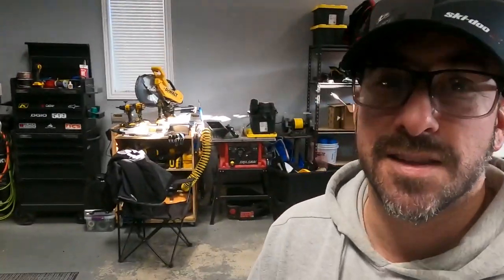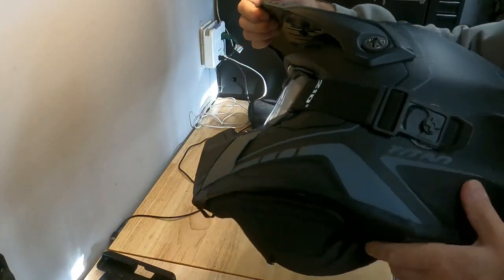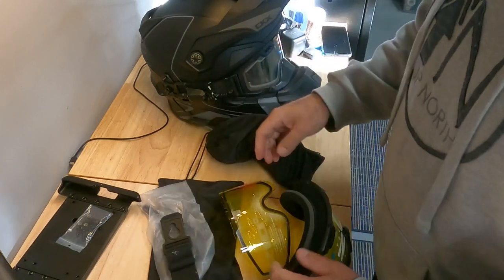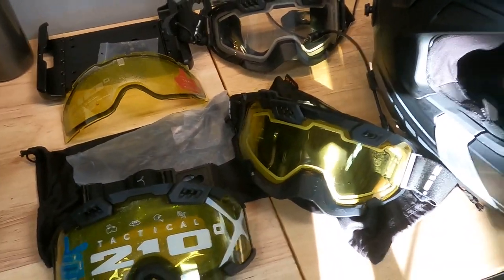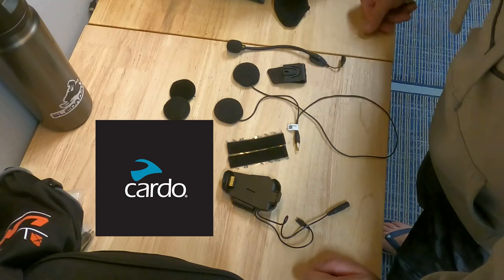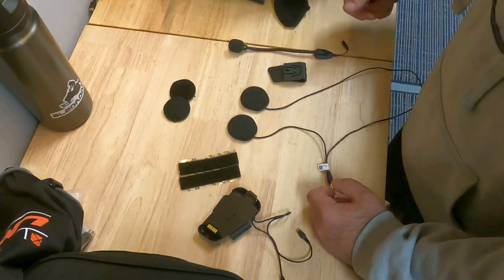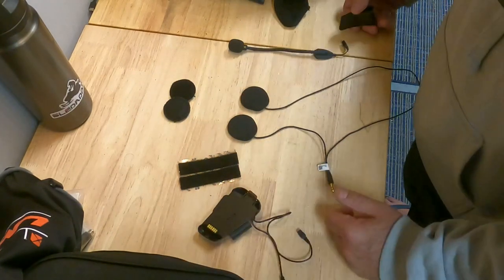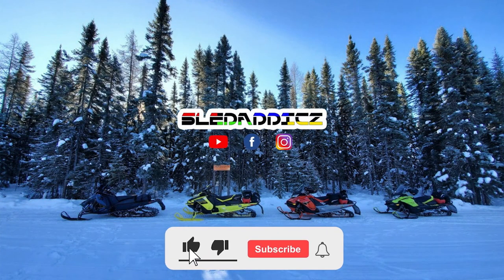Mike scores a CKX Titan Helmet | Protect Your Melon | Open-Face Snowmobile Helmet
Mike picks up a CKX Titan to try for the 22' season and shows off his unnecessary helmet and goggle obsession. Check out the quick overview and his Cardo Packtalk Bold comm system install.